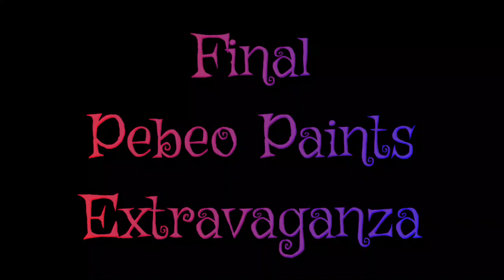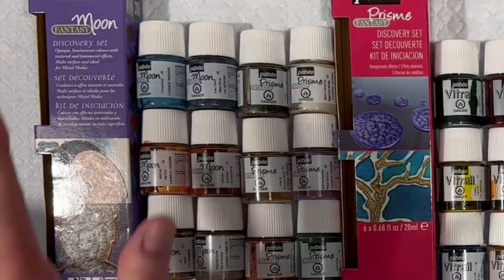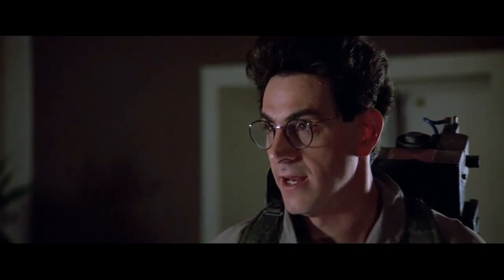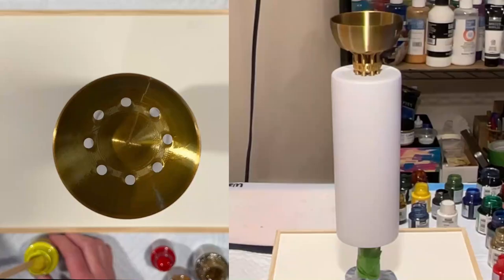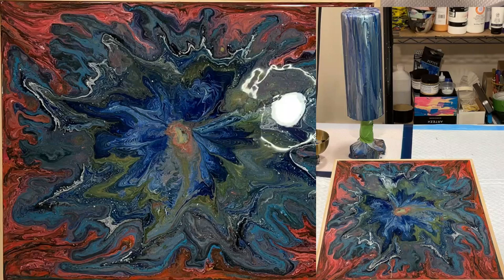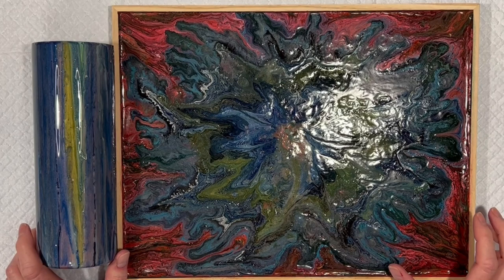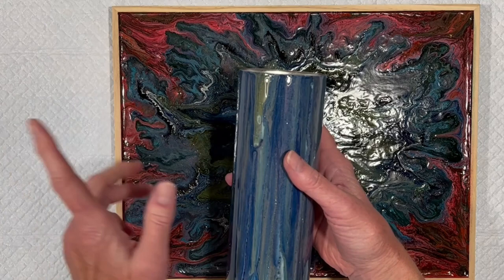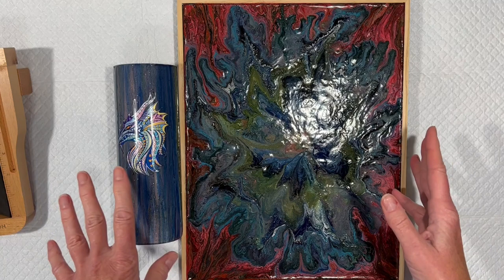Creating Stunning Art & Tumbler: Pebeo, Leaky Cup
For awhile now, I've been carrying on a somewhat silly and futile campaign to right the wrongs done to Pebeo paints by folks who *clearly* don't get them. 😁 So in one final blow-out resin tumbler creation, I'm using every single one of my Pebeo paints (including some I've never used before) to see what happens when I cross All The Streams. The paint gods laughed and laughed and laughed.

MATERIALS USED IN THIS VIDEO*:
Pebeo paints

Hiipoo waterslide paper 10% code "LUXSWIRL"
or on Amazon
Hiipoo sublimation paper 10% code "LUXSWIRL"
Hiipoo sublimation ink 10% code: 4JEC46CV